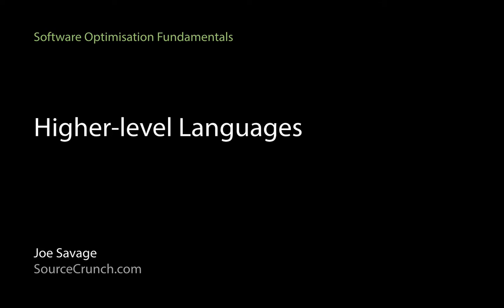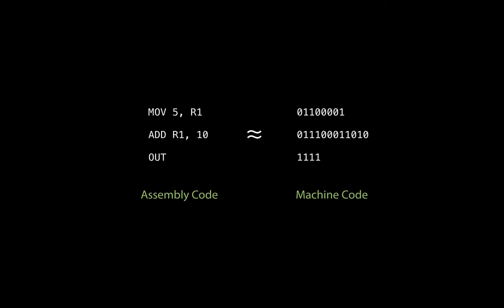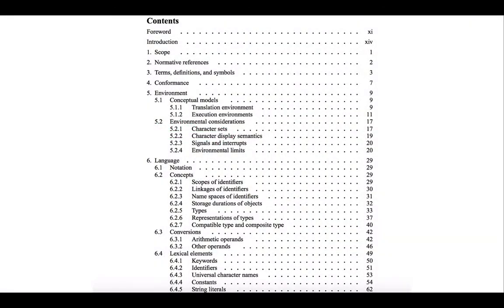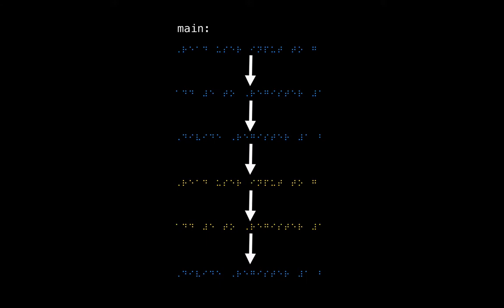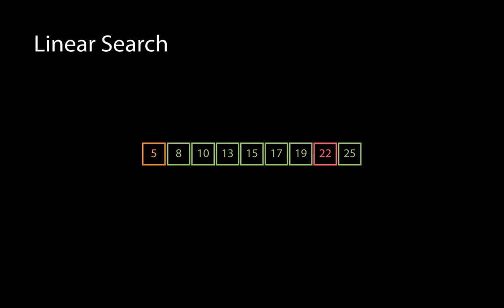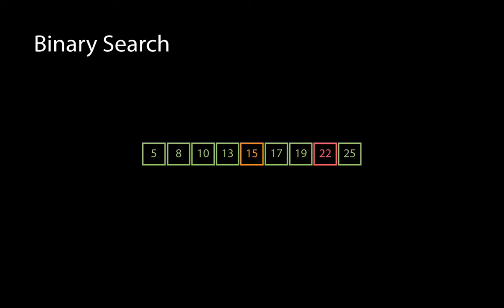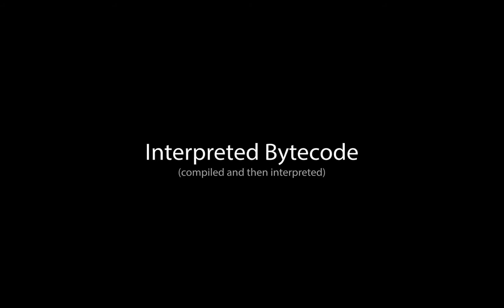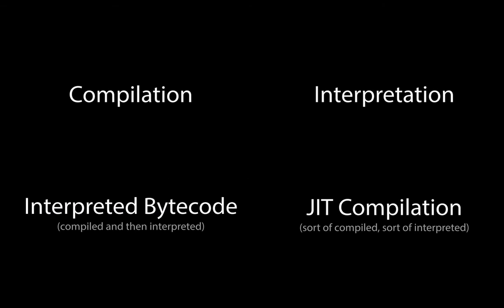Software Optimisation Fundamentals #3: Languages and Translation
Originally released in April 2016. In this video we introduce the topic of 'higher-level languages' (programming languages even more abstracted from machine code than Assembly), and discuss the details of how these languages can get translated into machine code.